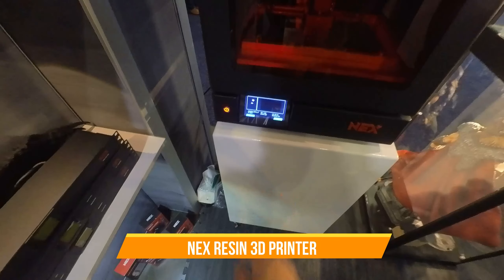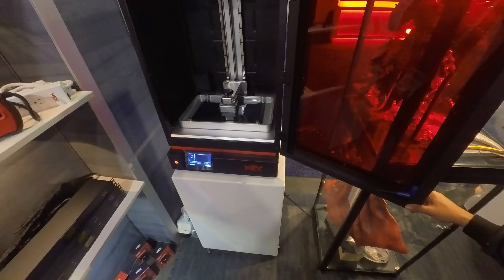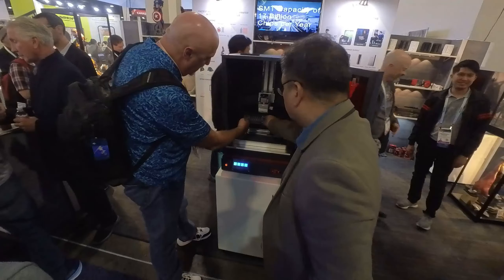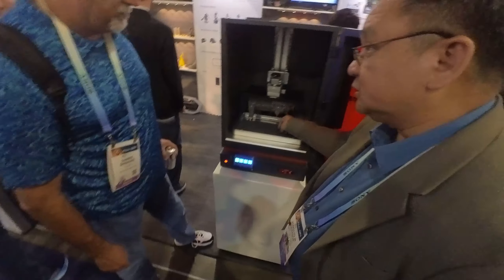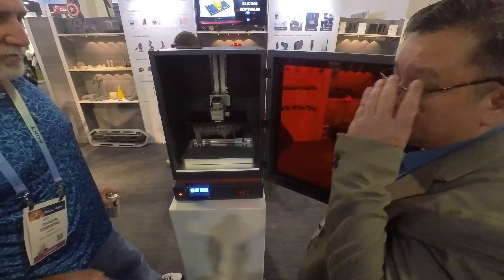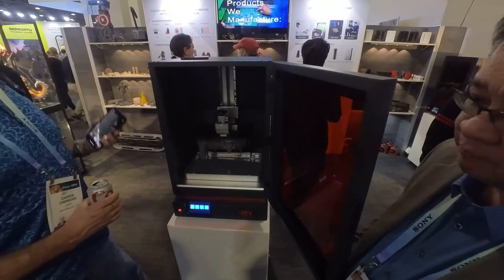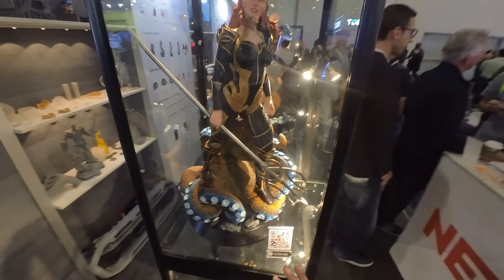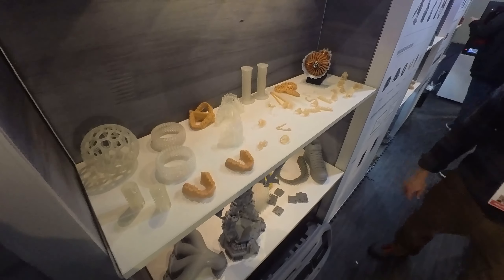NEX Resin 3D PRINTER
Enhance your design process with our intuitive slicer software, offering the added convenience of monitoring print progress directly from your smartphone. Ideal for both professionals and hobbyists, our solution brings your ideas to life with unmatched ease and efficiency.